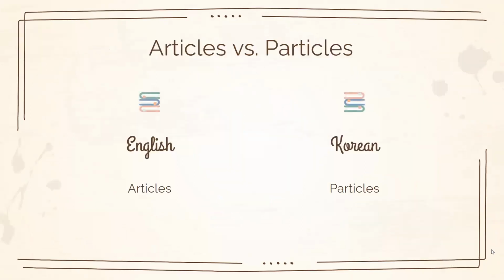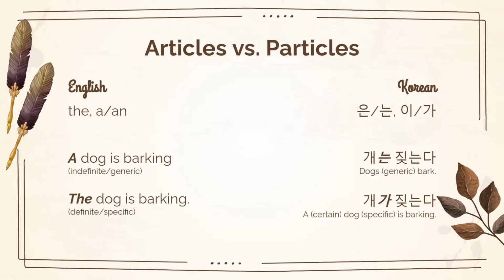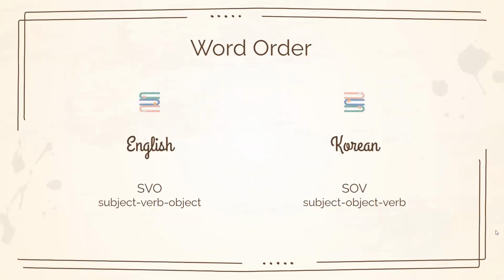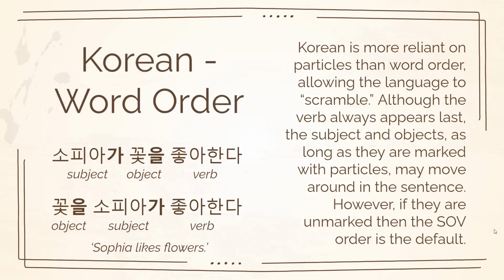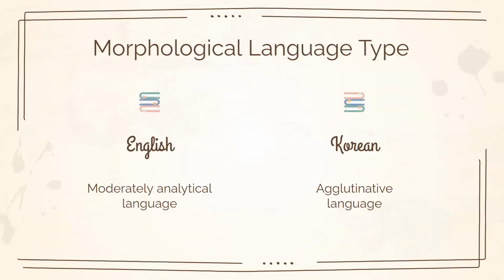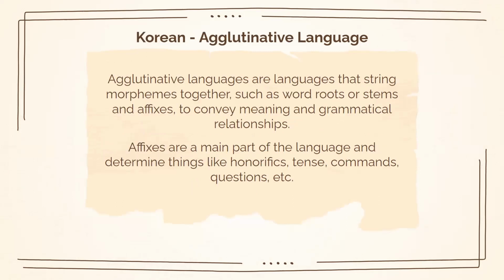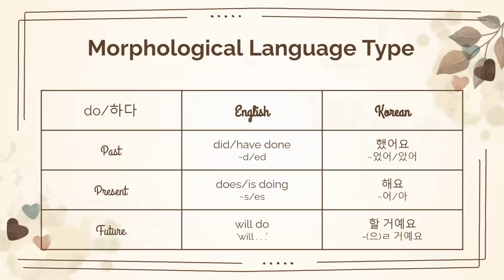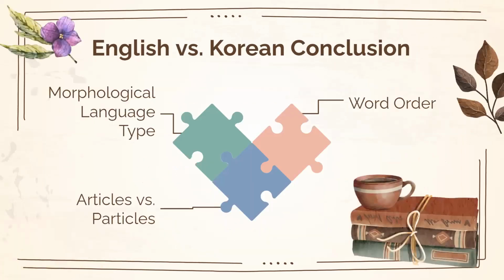Kore 4321 presentation: Korean vs. English Morpho-Syntax